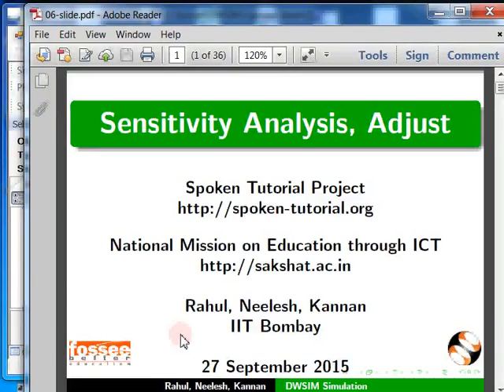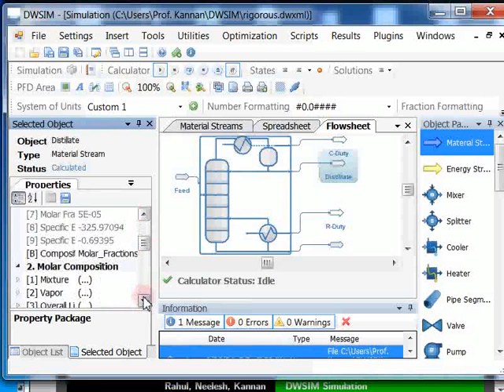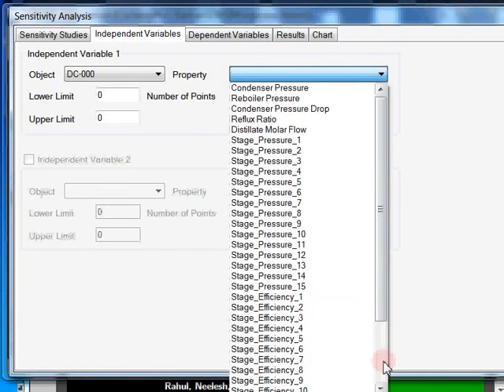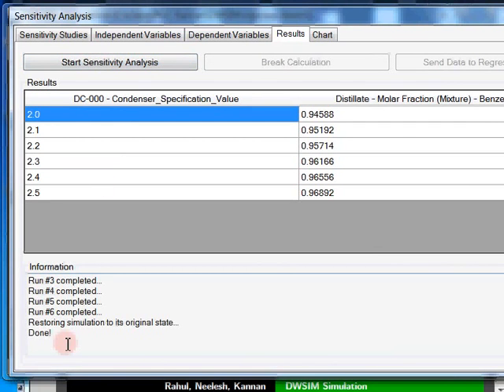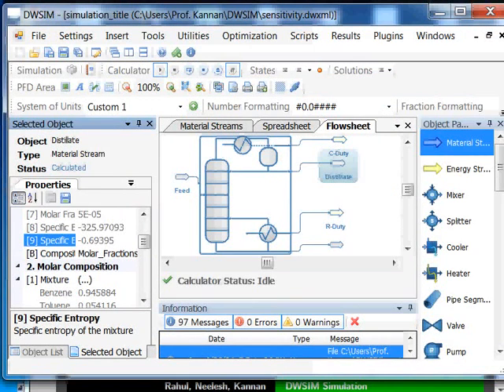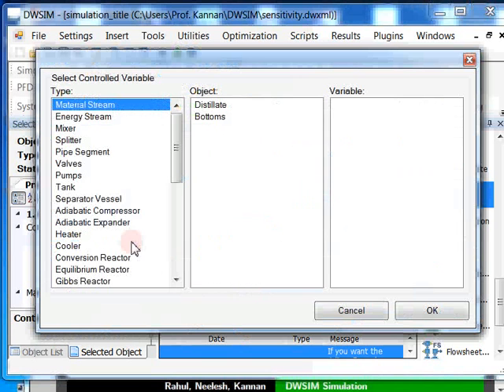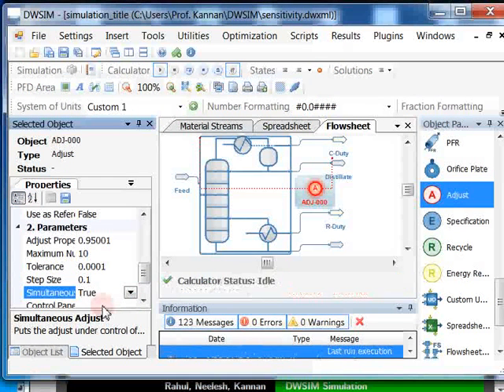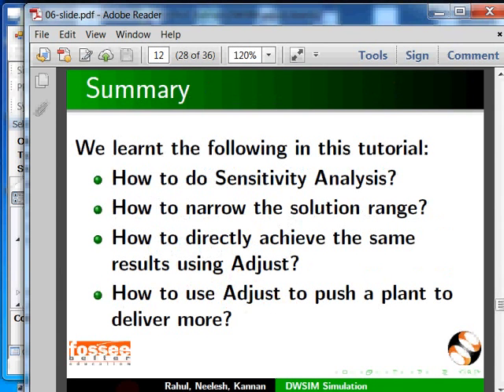Sensitivity Analysis and Adjust - English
Increasing the purity of distillate
Independent variable in sensitivity analysis
Dependent variable in sensitivity analysis
Narrowing down the search region
Graphical display of sensitivity analysis results
Verification of results of sensitivity analysis
Multiple dependent variables in sensitivity analysis
Manipulated variable in adjust
Controlled variable in adjust
Pushing the envelope through adjust